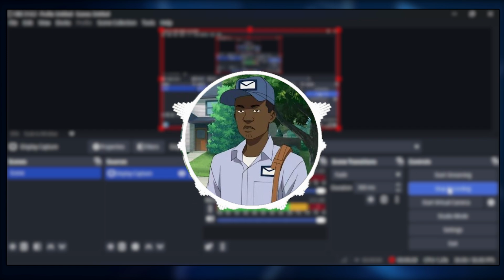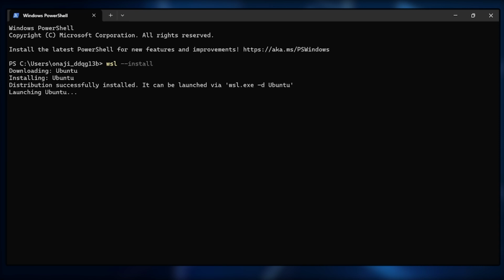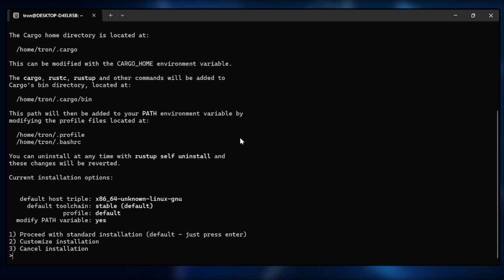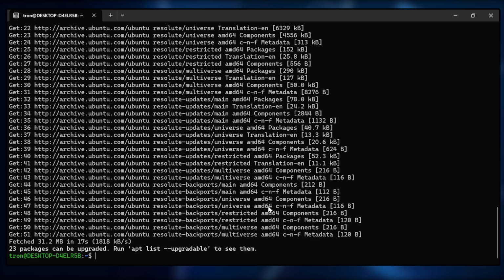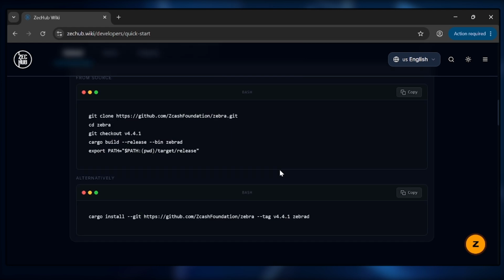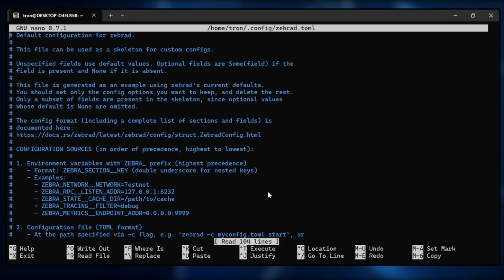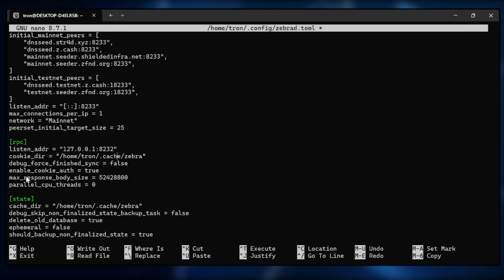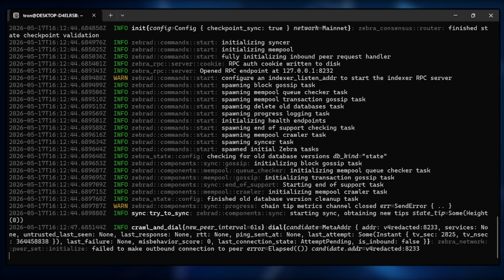How to Install Zebrad on Windows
In this tutorial, you’ll learn how to install Zebrad on Windows quickly and easily using